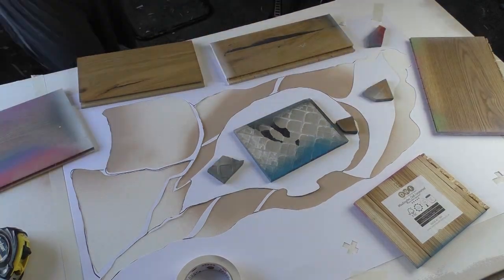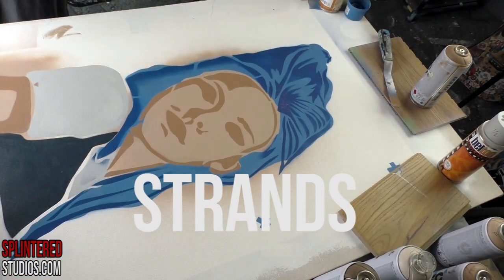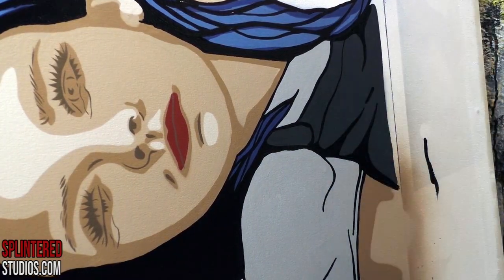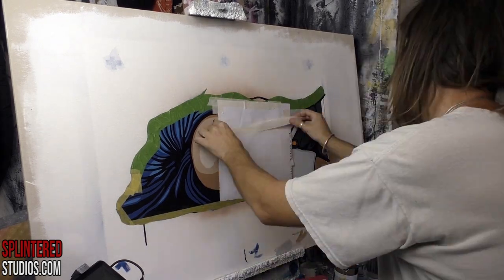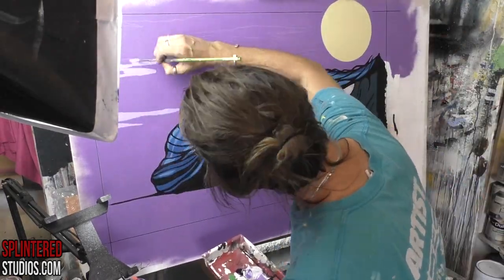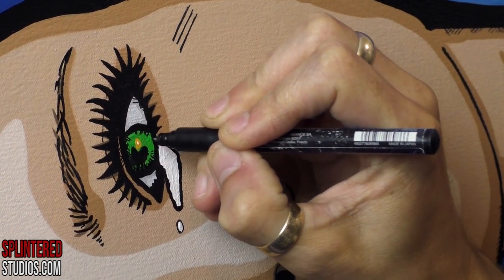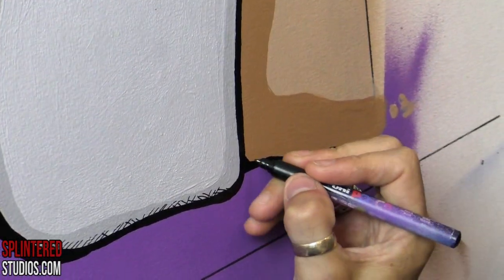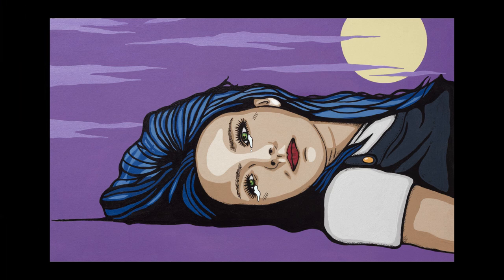CRYING GIRL Painting // Stencil, Spray Paint & Acrylic ART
'I Wish' Spray paint and acrylic on canvas by Stephen Quick

Thanx
Steve